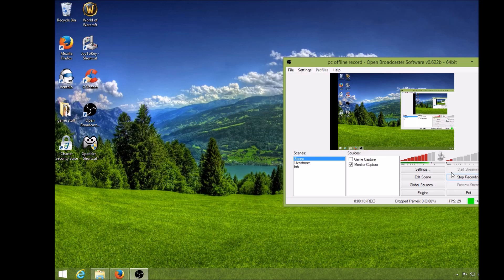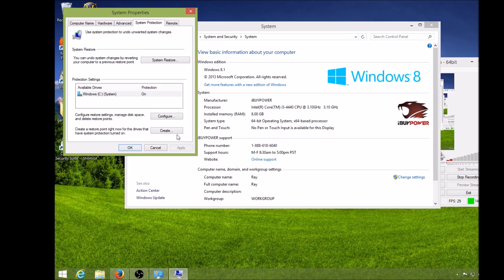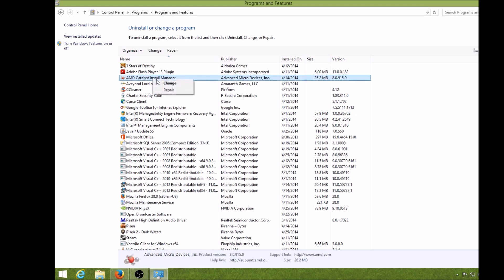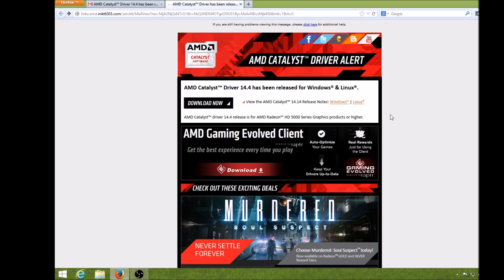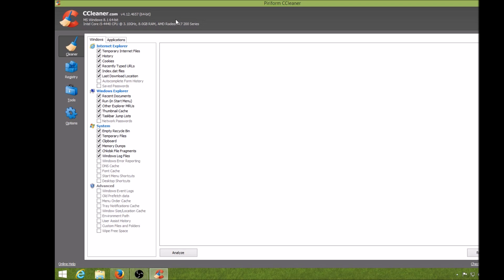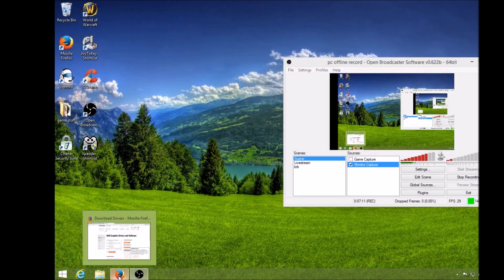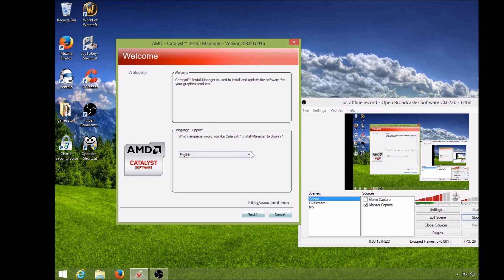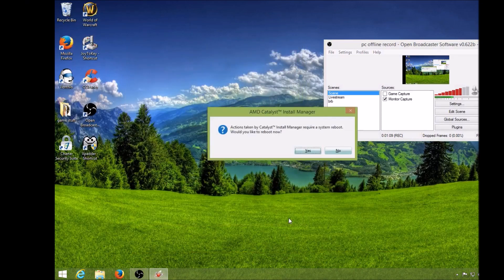How to install/remove old version for fresh install video drivers.. using windows 8.1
Here we will go over how to Install graphic driver using windows 8.1 . and Amd drivers .from a preexisting clean slate.Most steps can be used for other Operating systems as well..